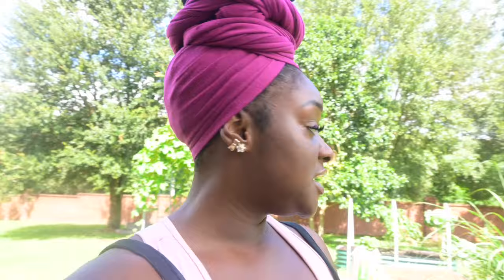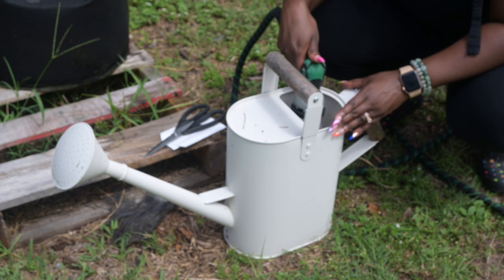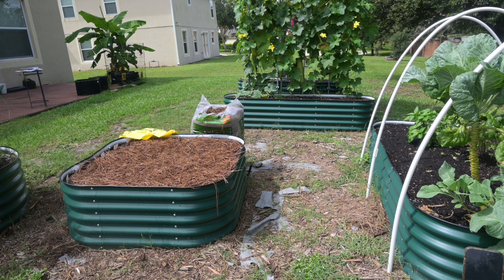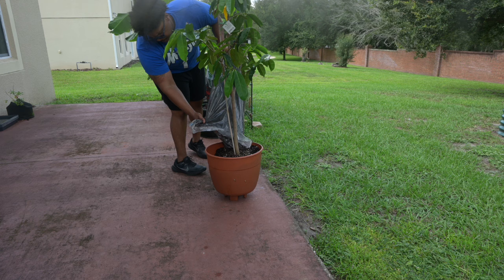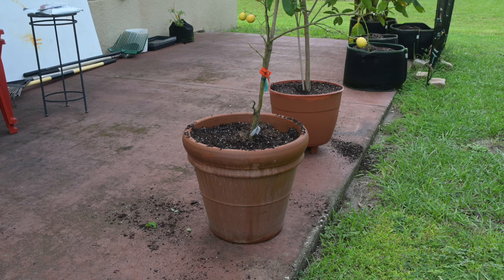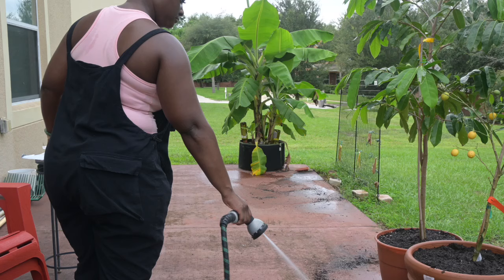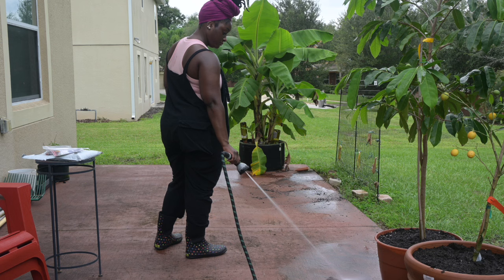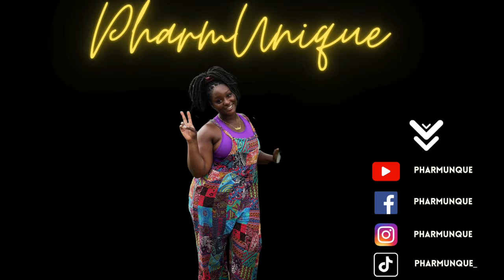GARDEN VLOG | Garden Bed Refresh | Grub Treatment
In this video I prepped my garden for my fall/winter crops.

Products used in this video:
Garden Attire
Grow Bags
Black Kow
Mushroom Compost
My Favorite Fertilizers
My Recommended Garden Books
Pine Straw Mulch